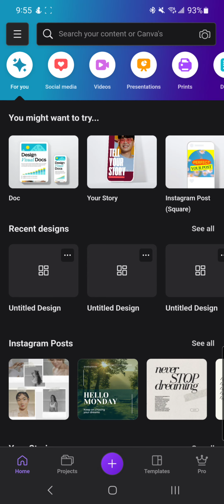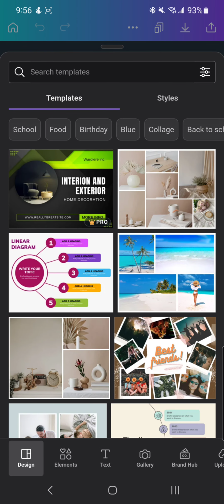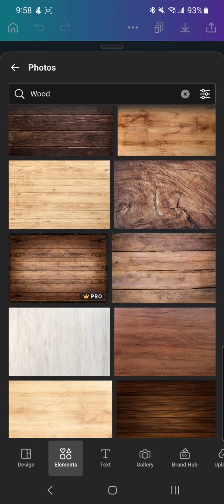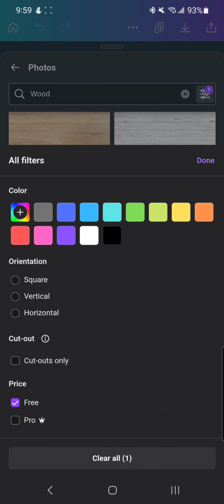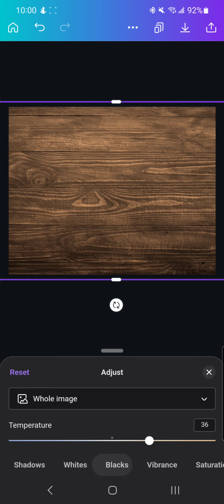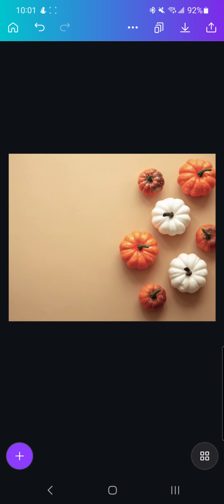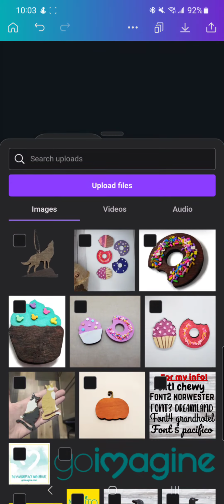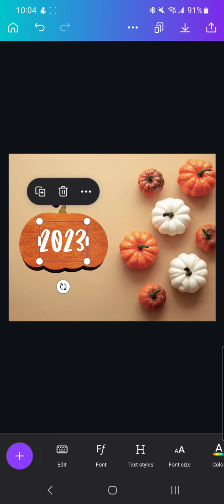This video is an overview of Canva Free vs. Canva Pro & the basics of getting started using Canva.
In the video, we are going over Canva basic features and what is available in the Free Version versus the Canva Pro subscription.
If you have never used Canva before or just started and are having trouble navigating the app, this video is for you.

Let's look at how to search for and filter background images, as well as basic edits to images. Then, we upload our own image and also add text. Lastly, we explore editing the text and how to toggle between editing each part of our 3 layer design.